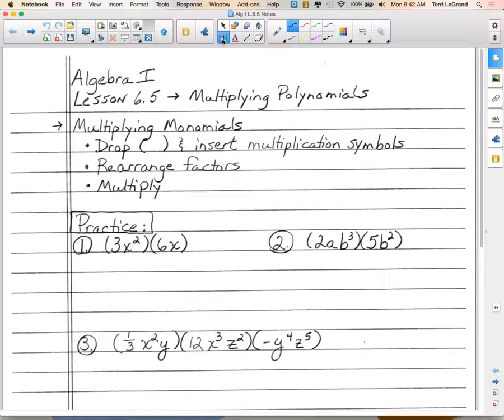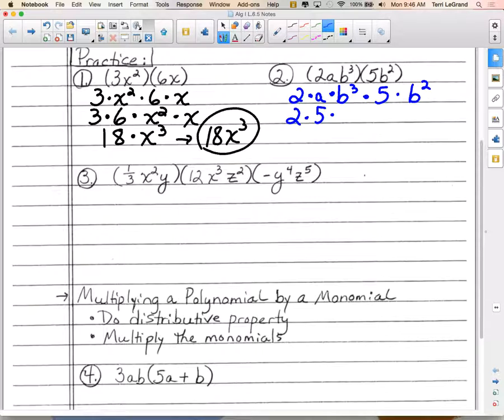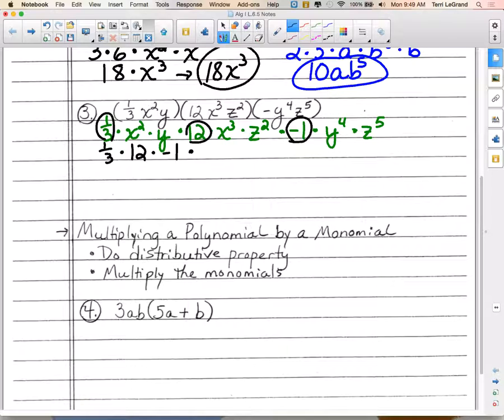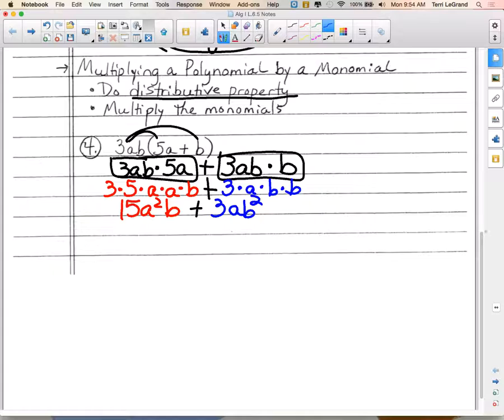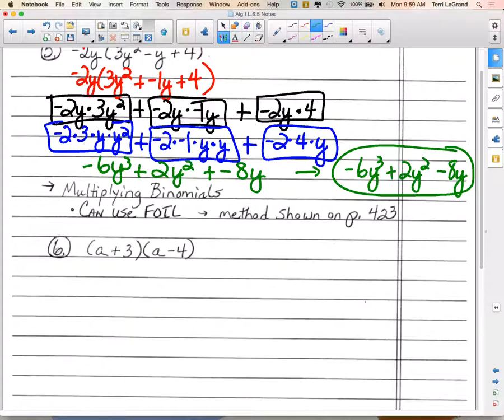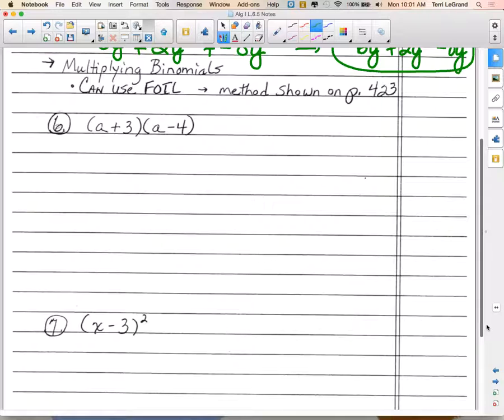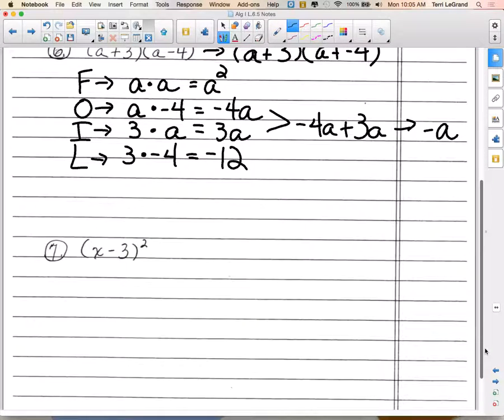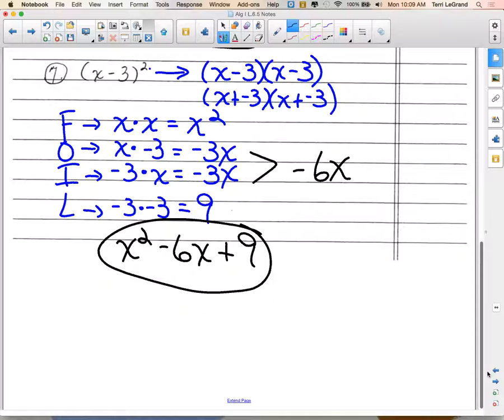Alg I L.6.5 Notes Recording